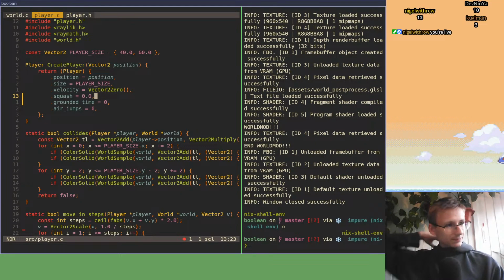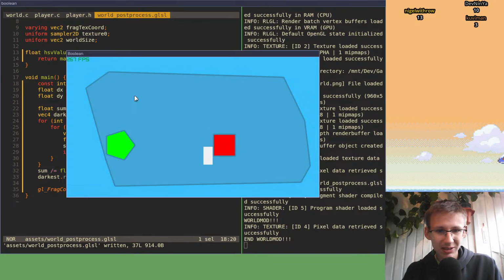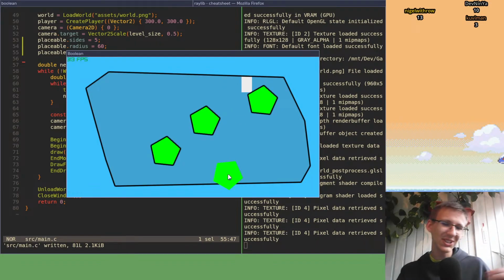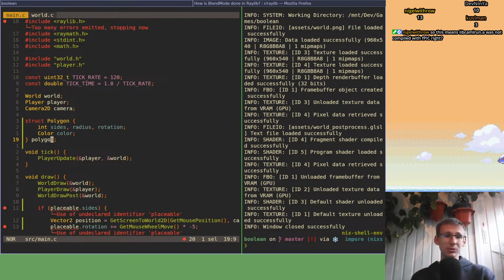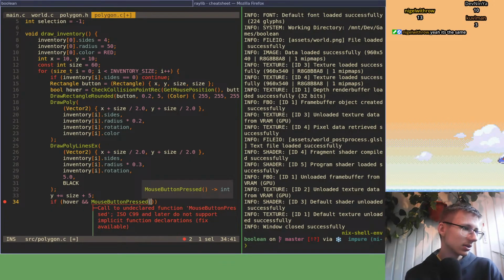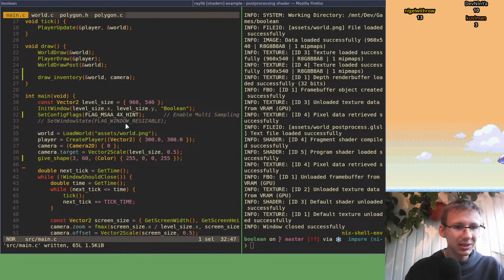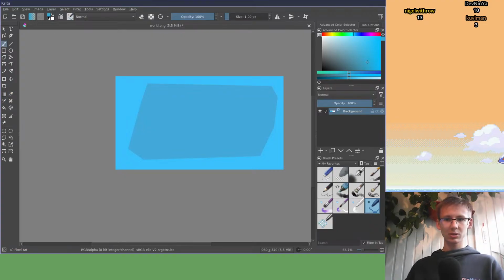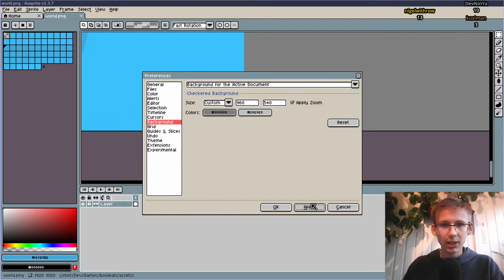Making platformer look and feel nice🕹